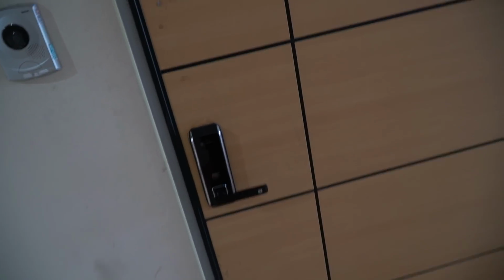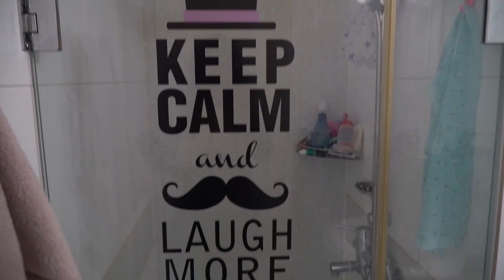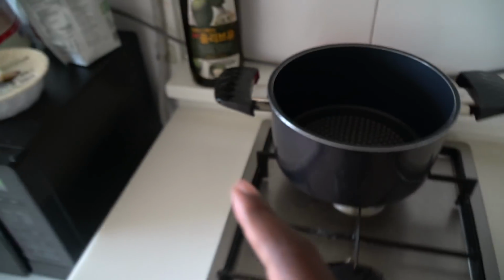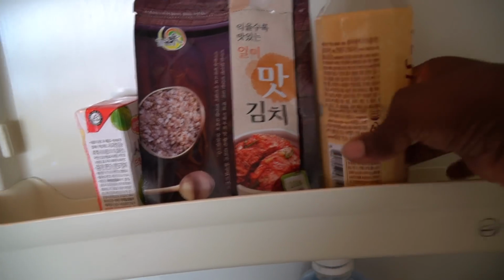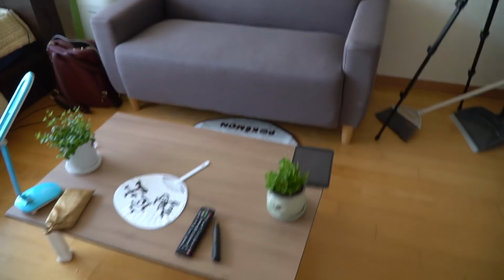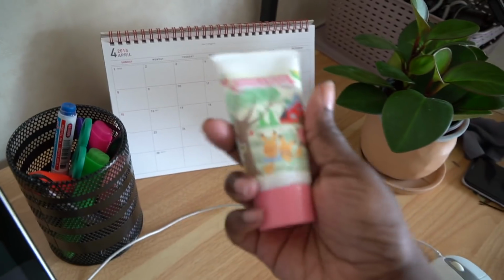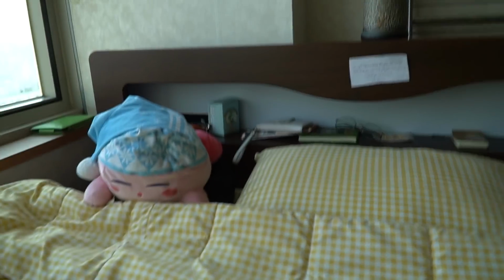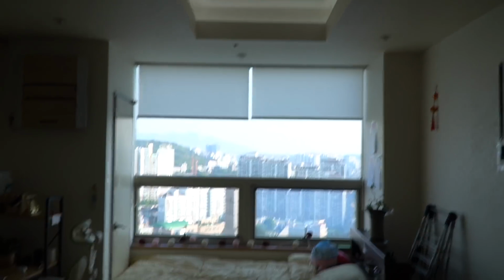Spacious Seoul Apartment Tour | My EPIK Apartment!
My EPIK Seoul apartment as an English teacher! :D

« Resources and Gear! »
⤳ My Main Camera
⤳ Lens for my Main Camera

«  About »

Heylo It's Day'o! I am Daylightful or Day! Traveling and making a difference in the world is a huge passion of mine! I became obsessed after living in Japan in 2012. Now I spend my time traveling the world, making new friends from all cultures, and trying new things! I currently live in Chiang Mai, Thailand and moving to South Korea!

Video Shot and Edited by Daylightful
♫ Music In Today's Video:

"My aim is to create a happy society with genuine friendship. Friendship between all cultures and people."